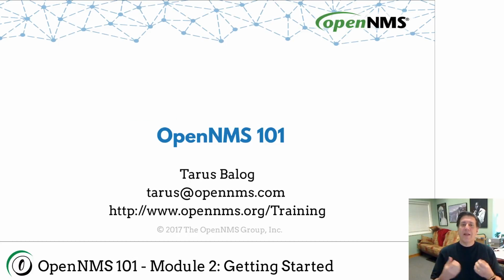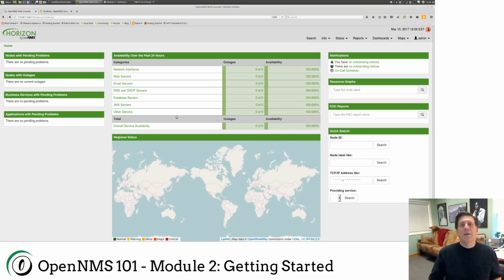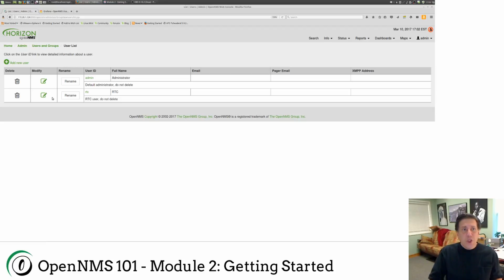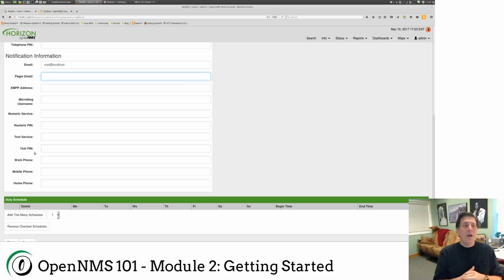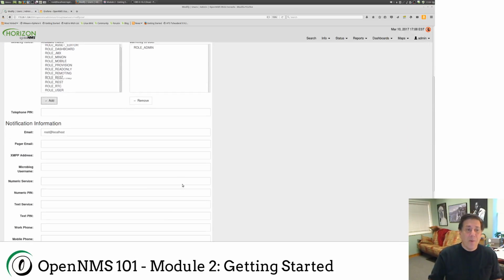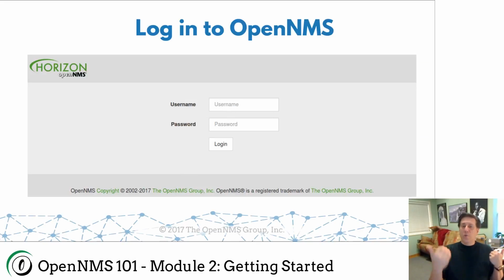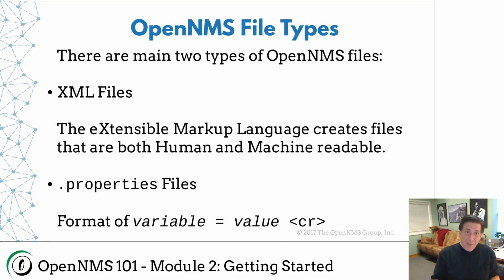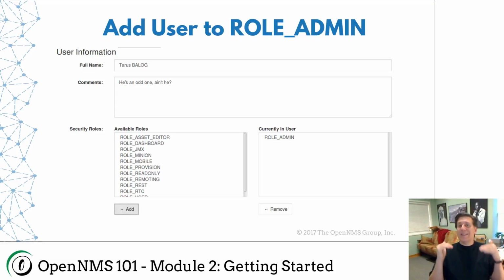OpenNMS 101 - Module 2: Getting Started (Horizon 19 and later)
This video covers the same material in the original "Module 2: Getting Started" except for changes relating to setting up an admin level user in Horizon 19 and later releases of OpenNMS

Note that if you upgrade to Horizon 19 the system will automatically merge the users.xml file changes when you run the installer.